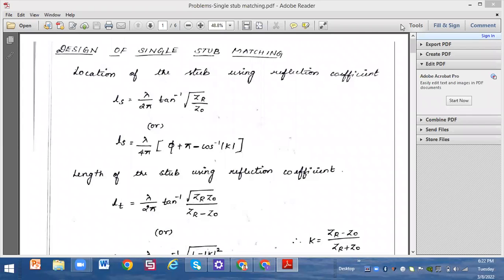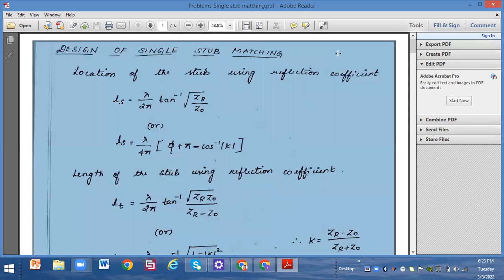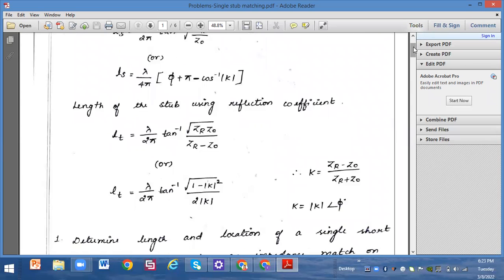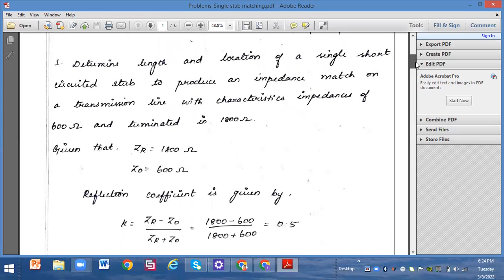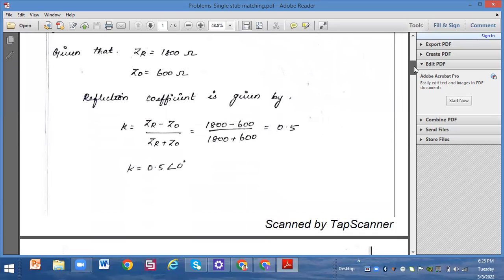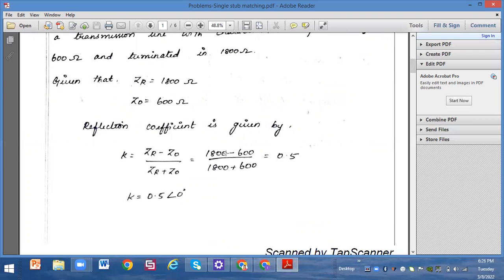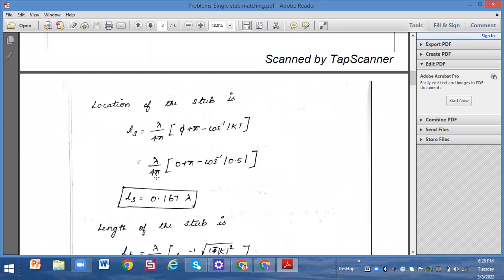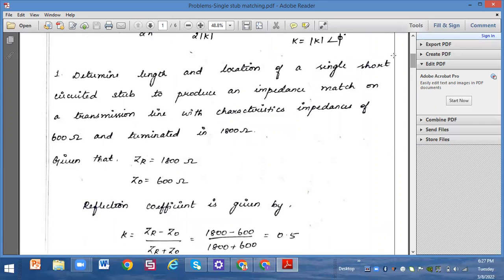Problem 1 Single stub matching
Single Stub Matching